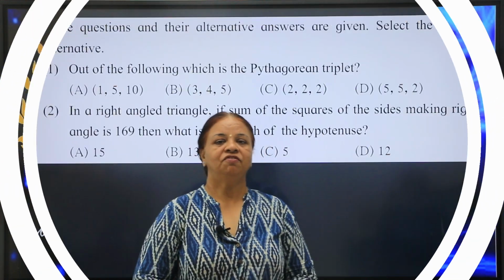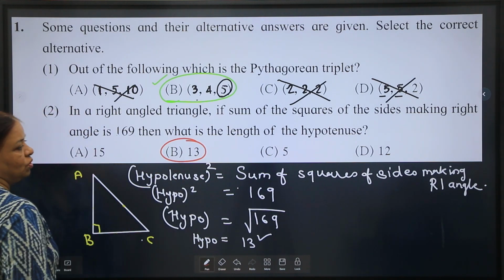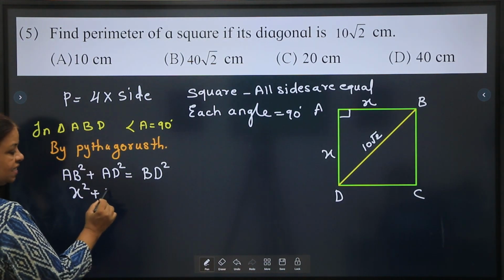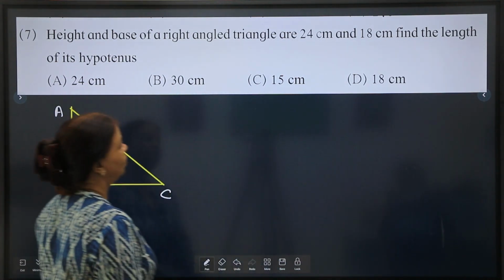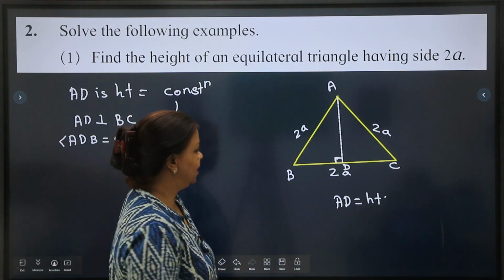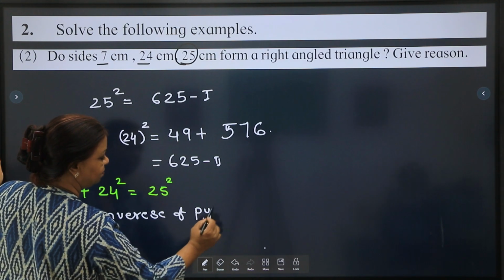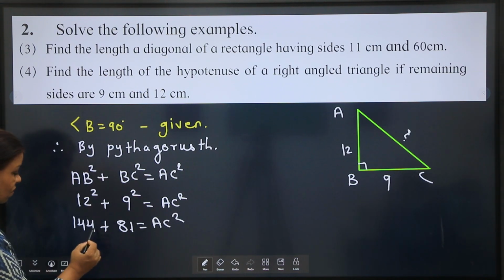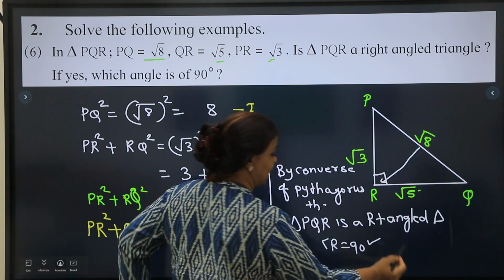#09 Problem Set 2 [Q.1 to Q.2] Mains Questions, Chapter :- Pythagorus Theorem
Topic:- Problem Set
All Questions of Q.1 To Q.2